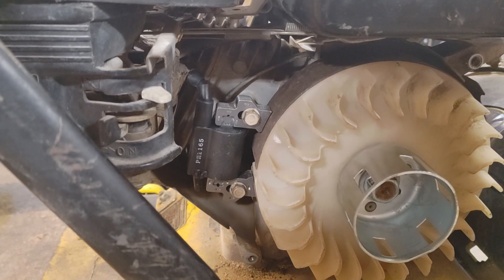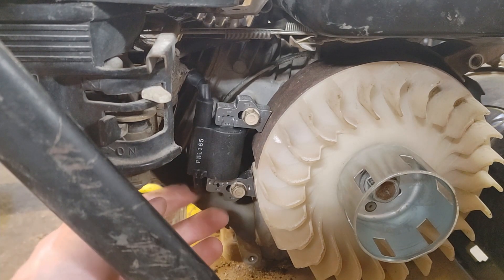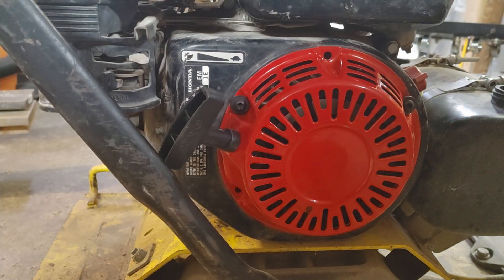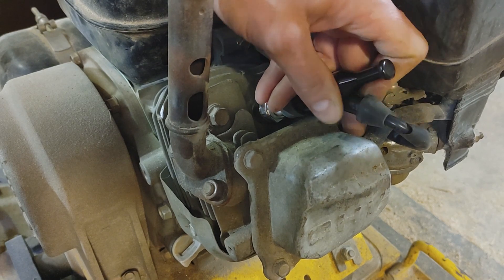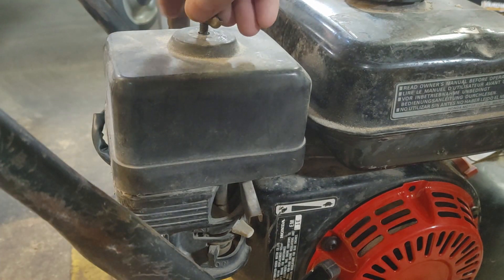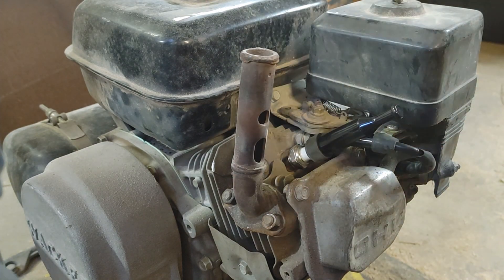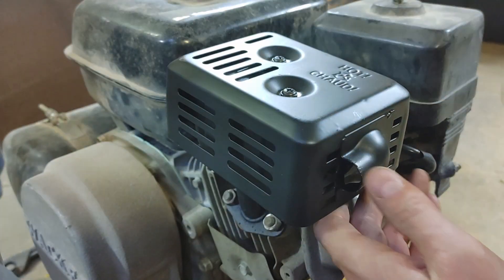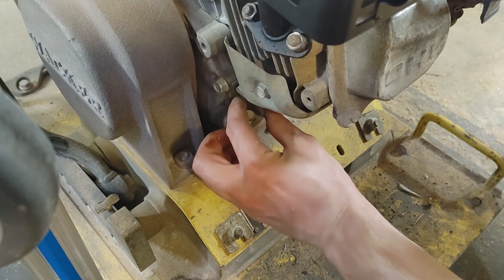Honda GX 160 - No Spark - Part 2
Honda GX 160 on Wacker plate compactor is missing pieces, has no spark, needs a lot of TLC. Bad ignition coil led to no spark. I go through the rough checks for simple things, but you can also skip right to checking the coil if you know the other components are good.